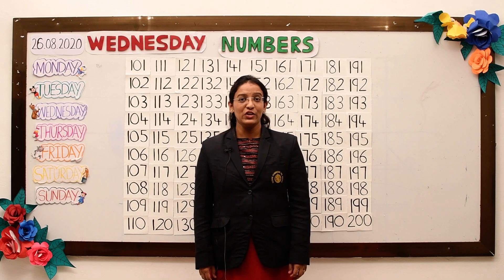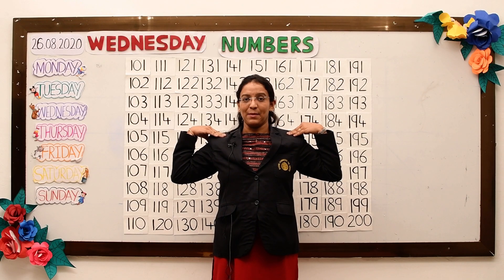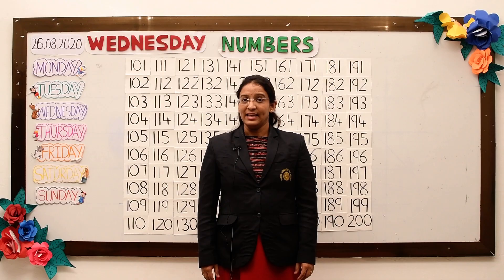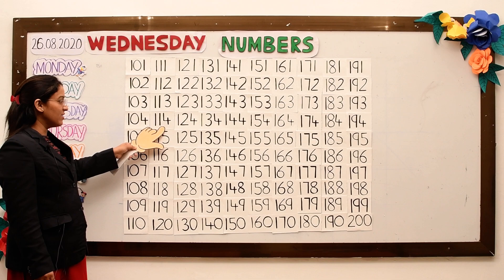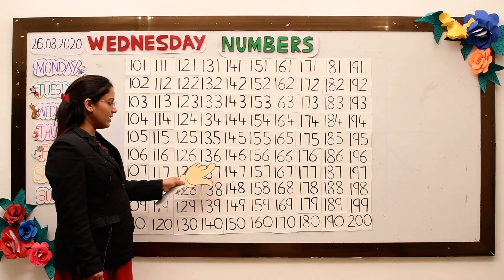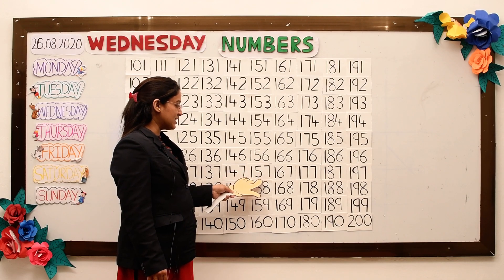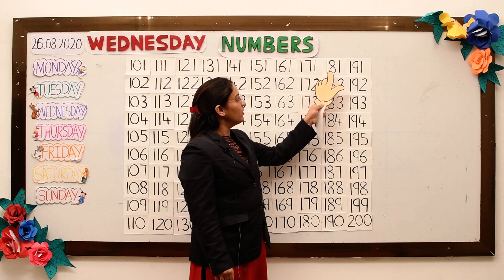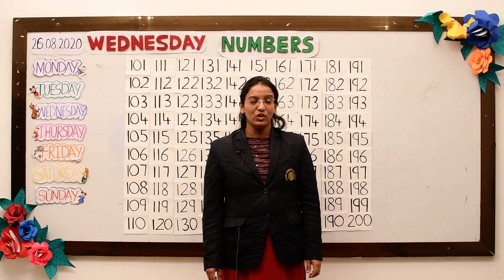Introduction of numbers 101 to 200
When we teach numbers we say one one eleven, when we learn numbers we say eleven.

1. Numbers 101 to 200
2. Learn numbers 101 to 200
3. Magic of numbers 101 to 200
4. Do the way I do Numbers 101 to 200
5. Nashik Cambridge Pre School
6. Nashik Cambridge School